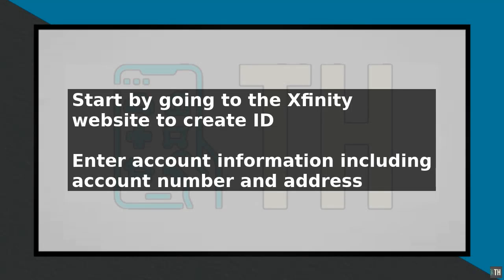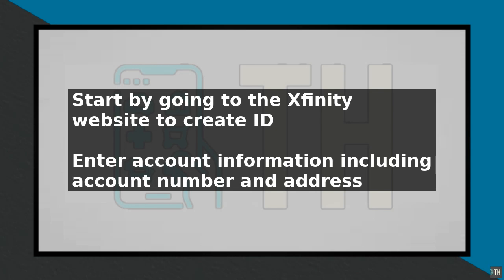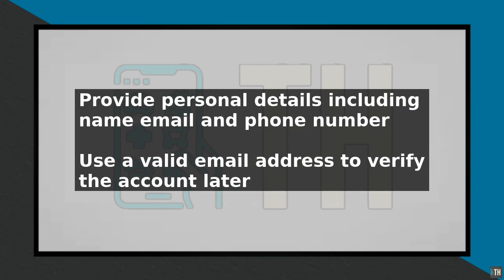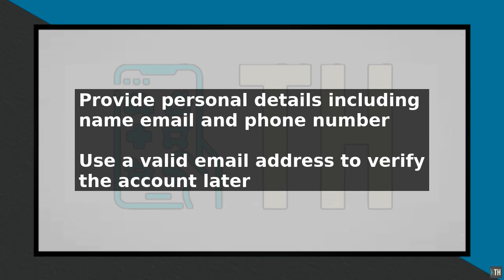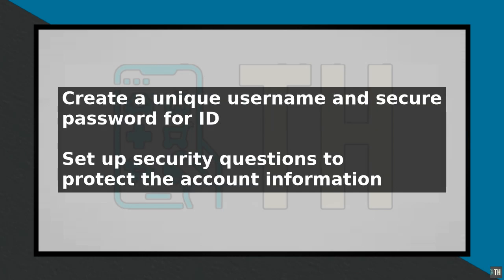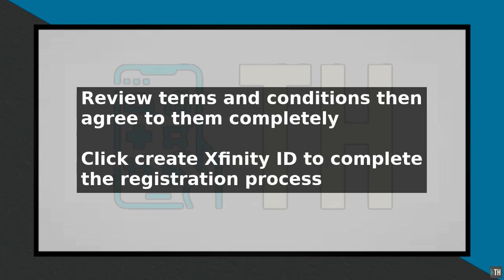How To Make Xfinity Id (2025)